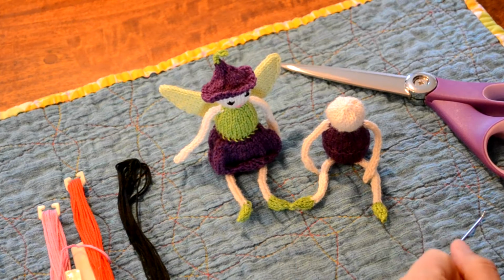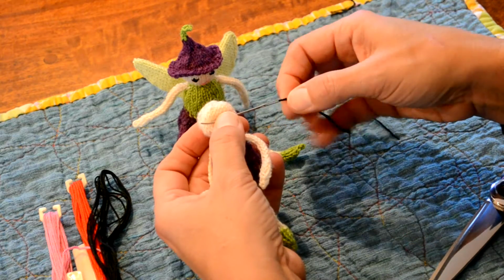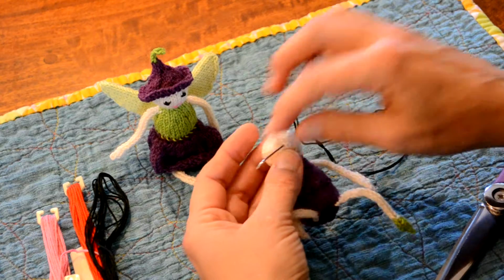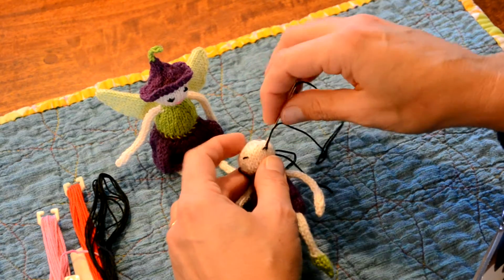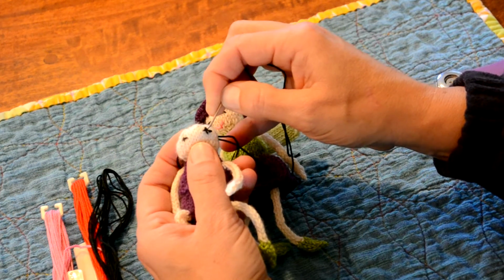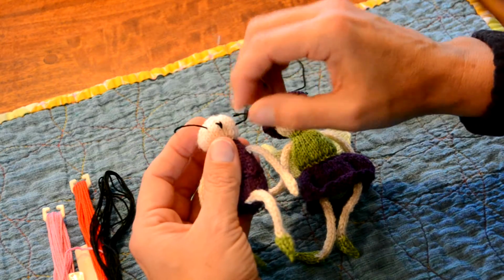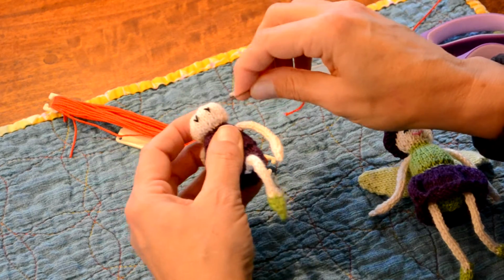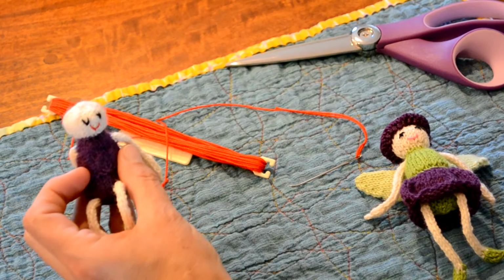Fairy Face Embroidery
Today I am showing how to embroider the face on a knit fairy (a pattern I designed for the Knit Simple Holiday Issue 2011 (magazine).